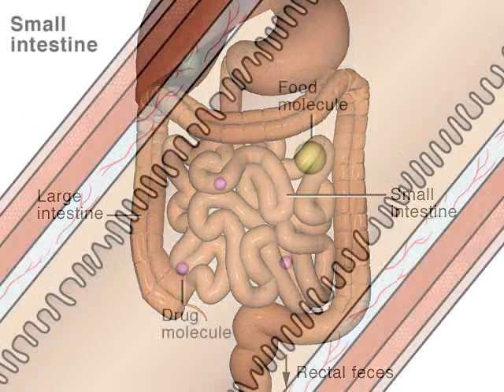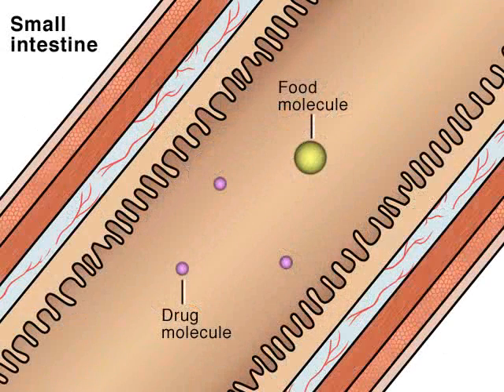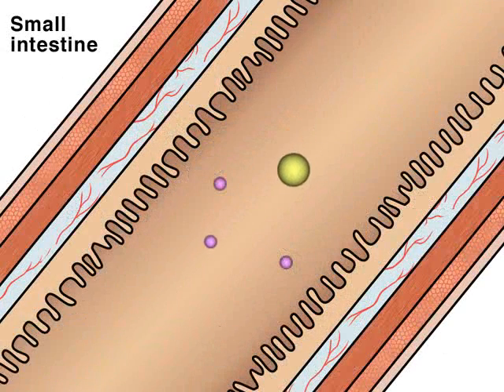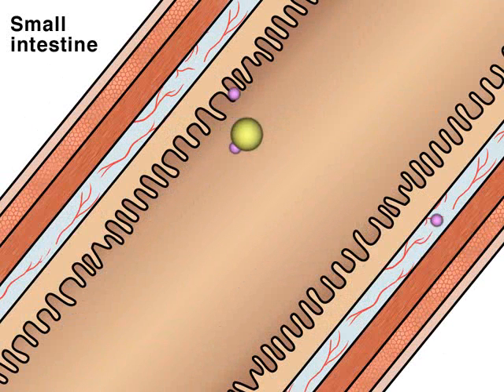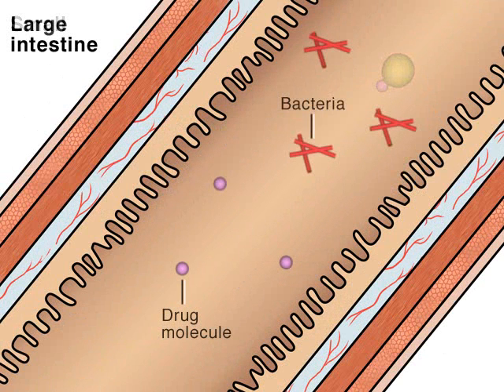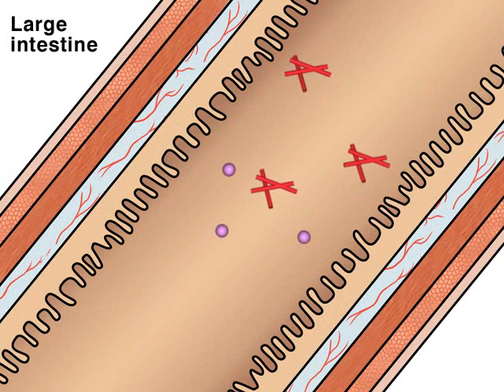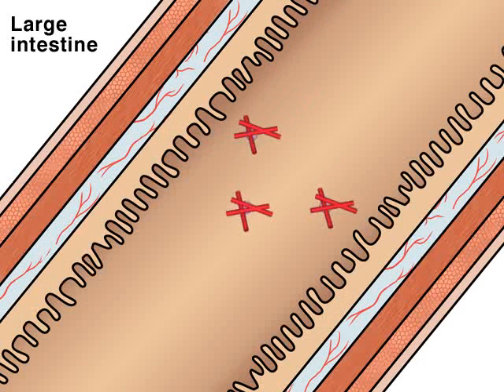Absorção, distribuição e excreção